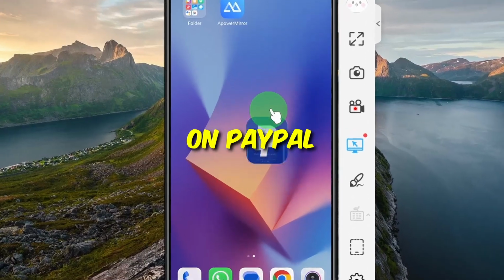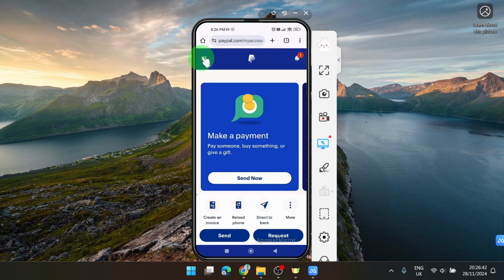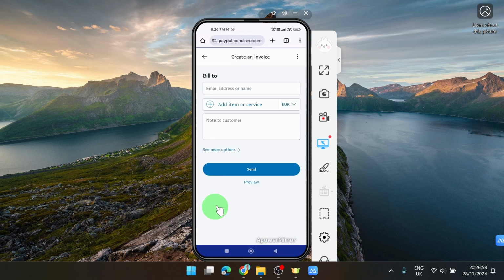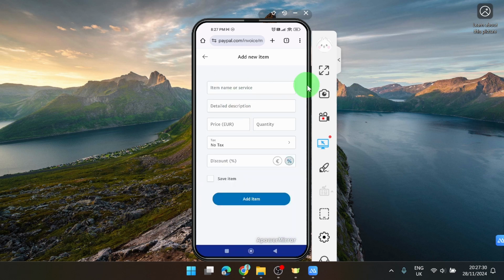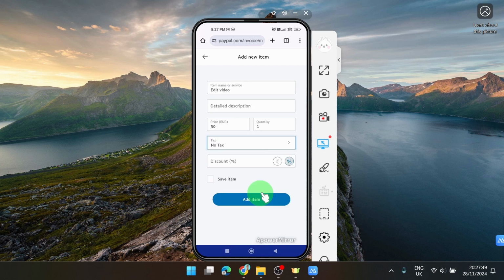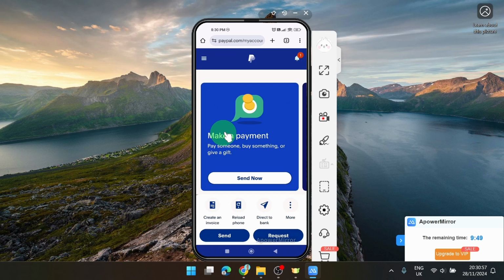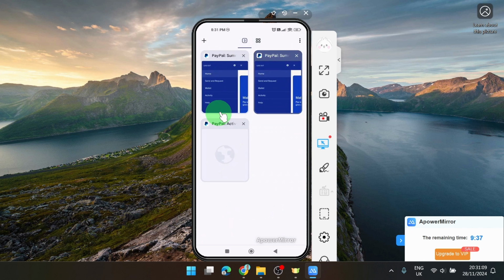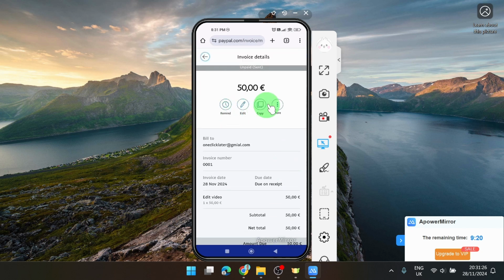How To Create an Invoice | PayPal